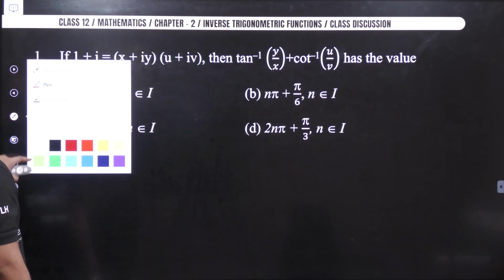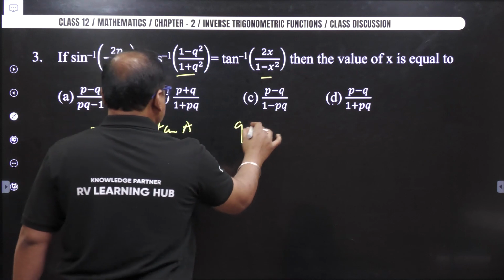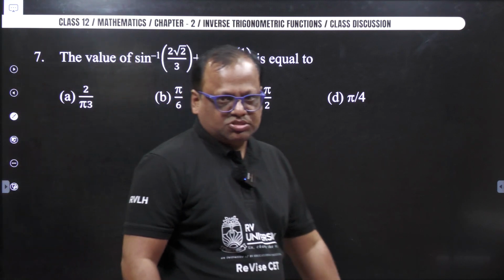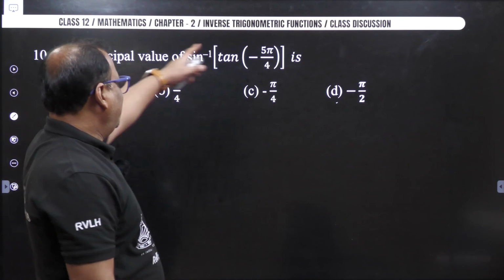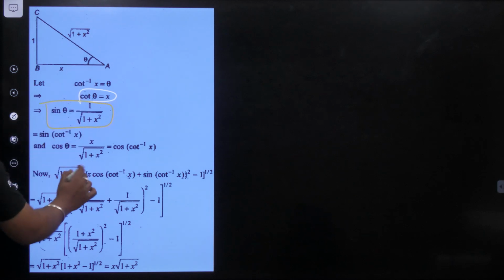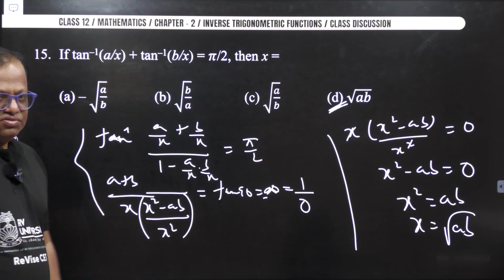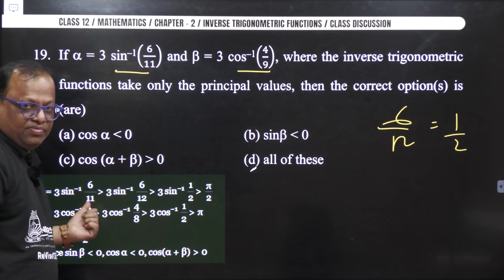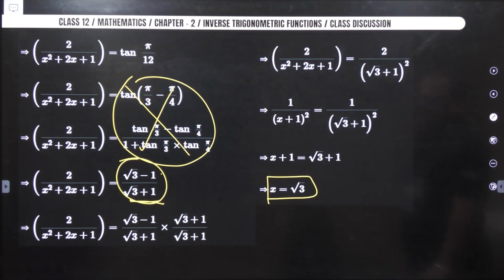Revise CET 2024 : 2. Inverse Trigonometric Functions | Class Discussion | Class 12 | Maths